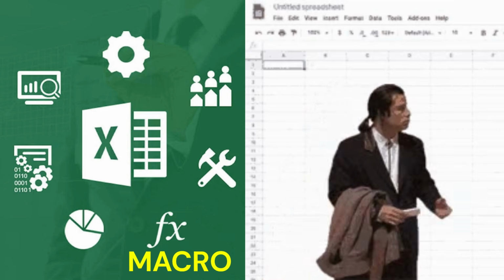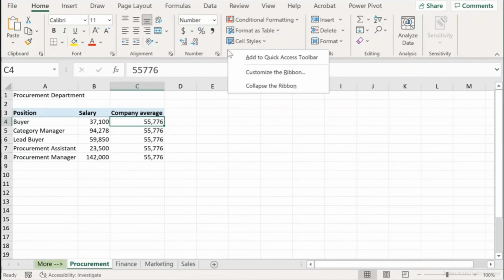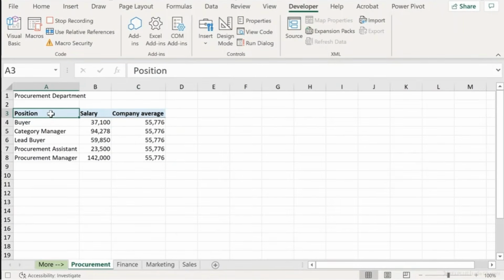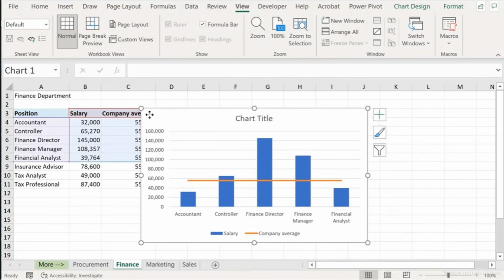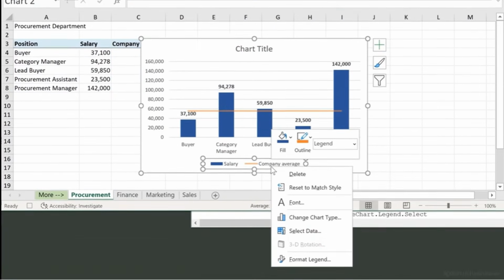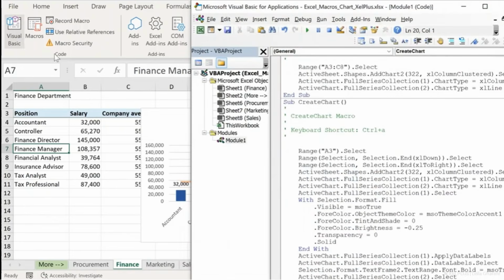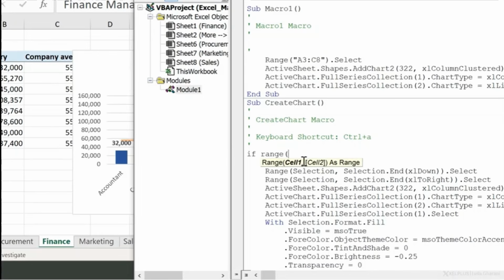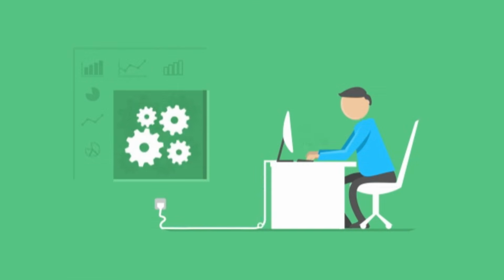Learn Macros in 10 Minutes ( Easy Life example) !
This video covers the excel MACRO with easy example.